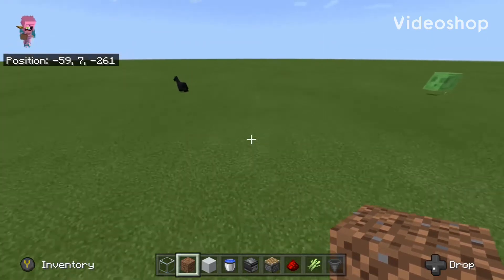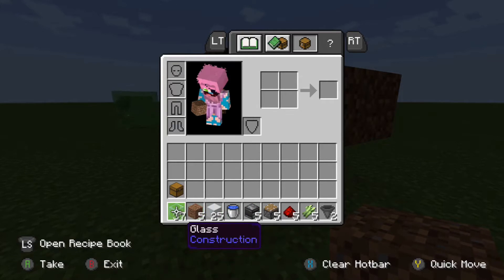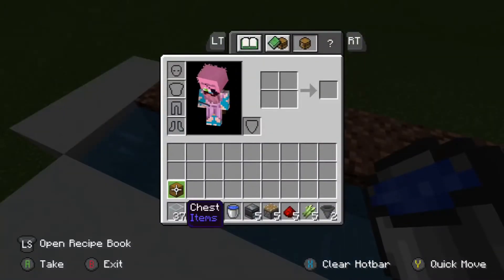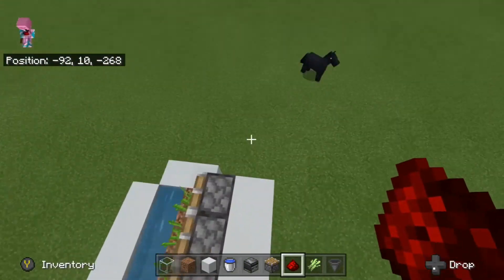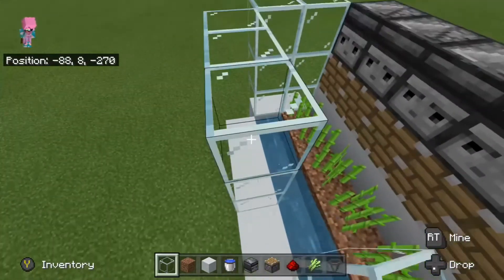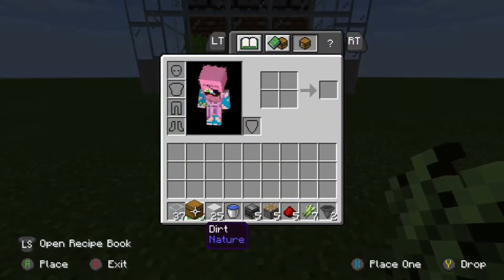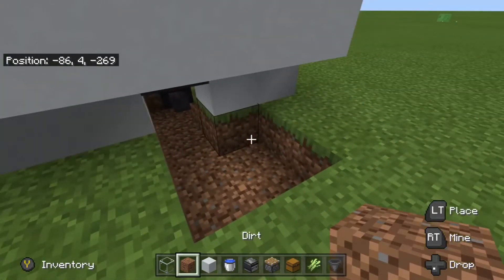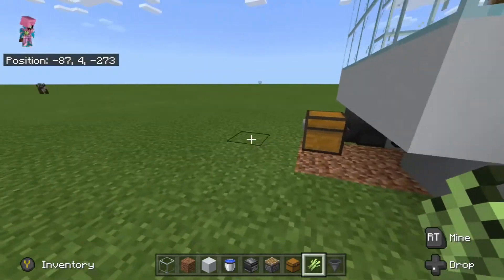AFK Sugarcane Farm (Bedrock+Java)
2 uploads in a week let’s go.